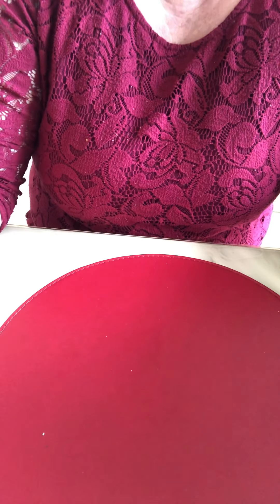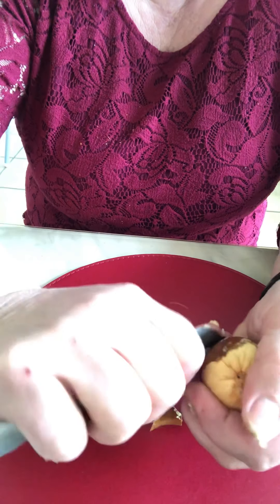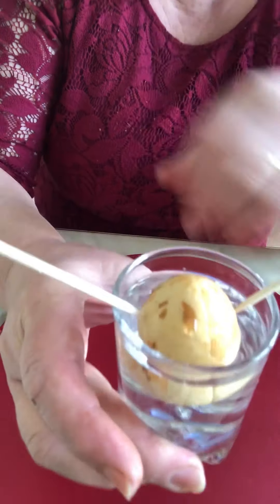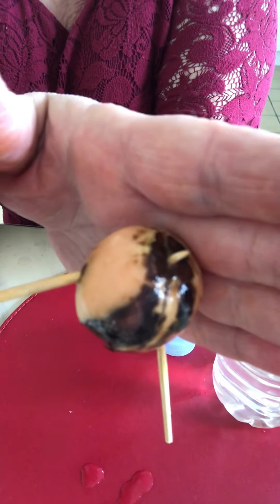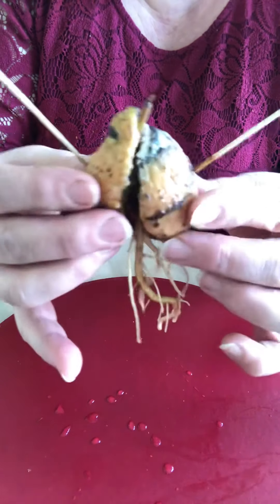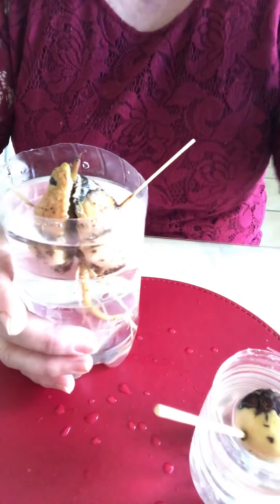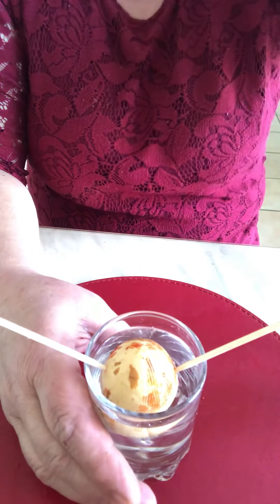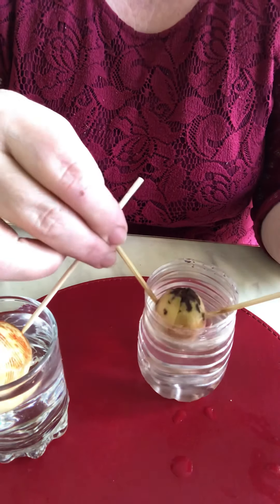How to grown avocado at home.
How to grow avocado  from  seed!
I’ll show you step by step . This process is quite simple, but it can take some time.   The avocado fruits cleaning it both avocado mean as the brown  layers of skin. Then we stick toothpick in it and  putting it submerged it in a jar  of water. Sprouting  can be take up to 2-3 months, after which the plant itself browns  quite and don’t forget to ganged the water.
This is a great indoor growing project.  Let’s help them out and  encourage as much as possible.

Friends if you liked the video you can help the channel:
📢Shared this video 👍.  with your friends on social networking.
Write  a comment or at least a smiley 🙂. It won’t be  difficult for you , but I will be very grateful to you